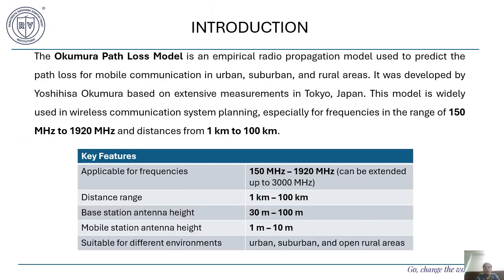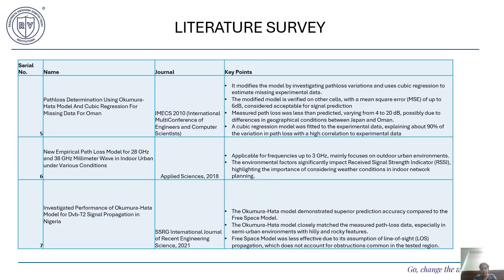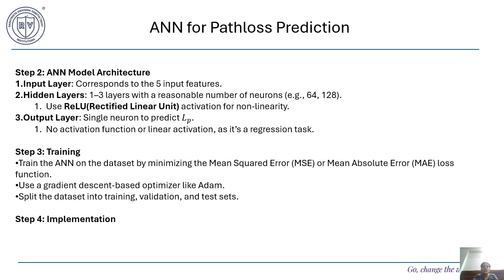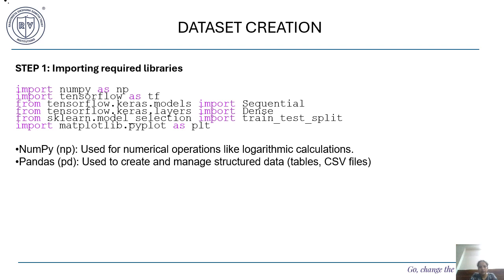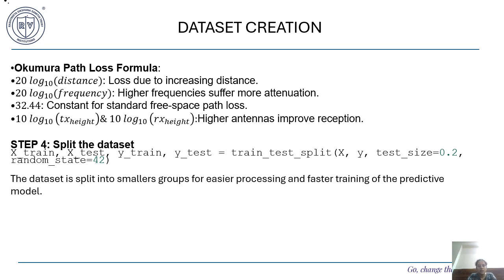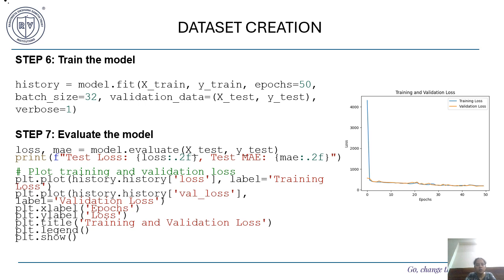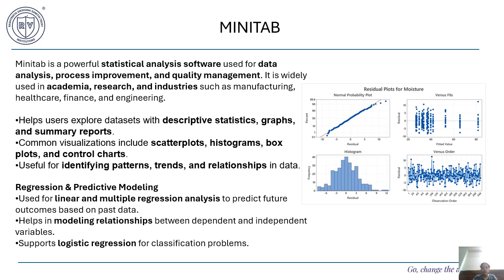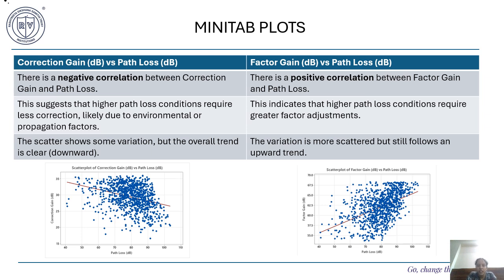Path Loss from Okumura Model- 21ME78-MECH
The link given below in the comment section is to the google drive for the Google Collaboratory code and the MINITAB Data set. Copy and paste to know more!